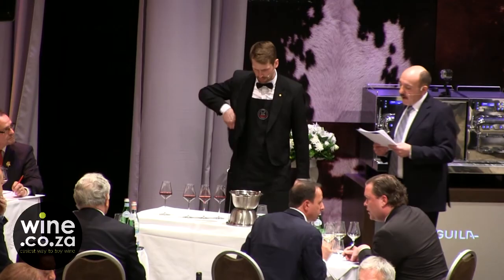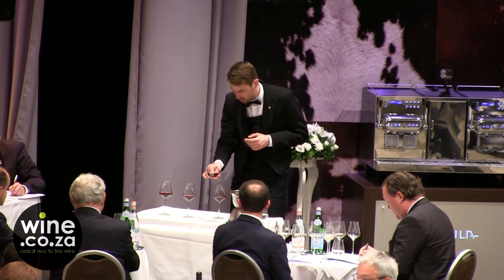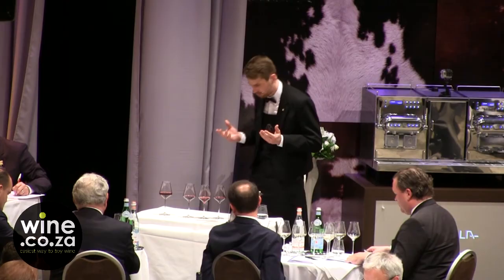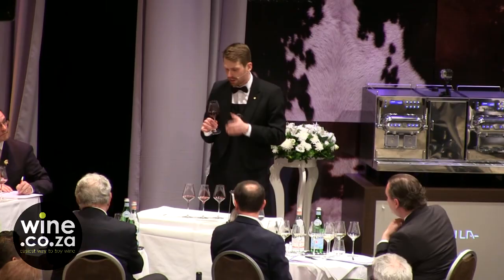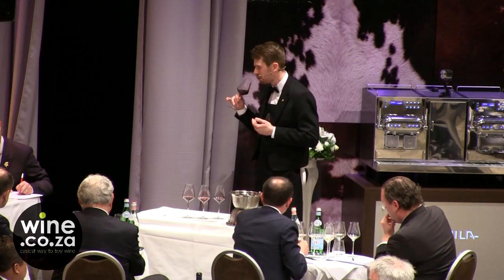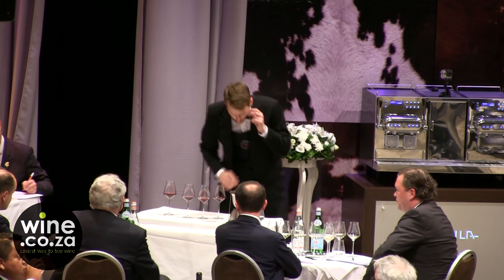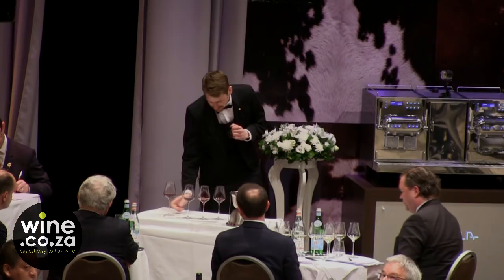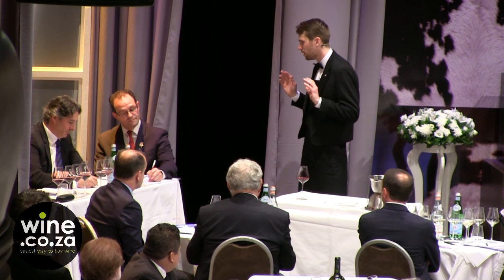Jon Arvid Rosengren - 3rd Station in finals of 2016 World Best Sommelier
Jon Arvid Rosengren, the winner in the 2016 World Sommelier Competition in action at his 3rd station during the final exam held in Mendoza in Argentina early in 2016